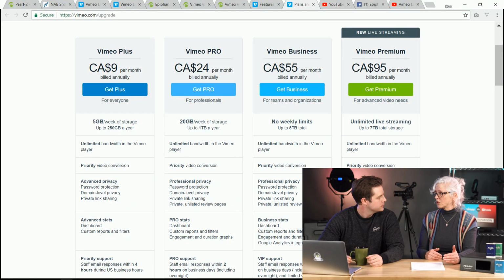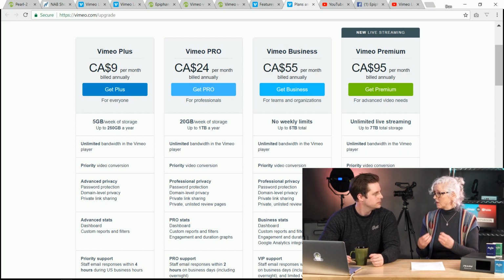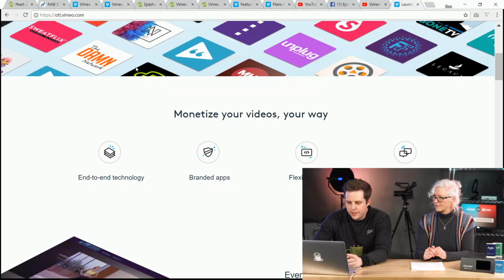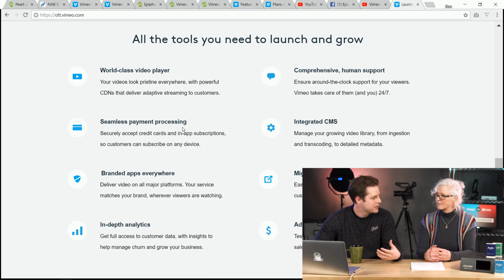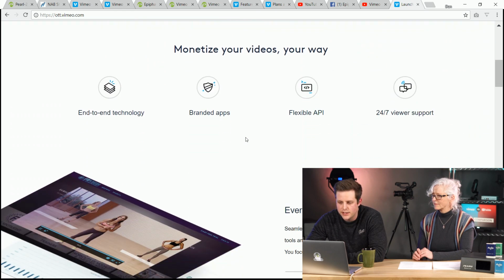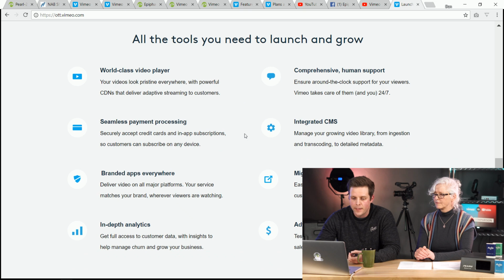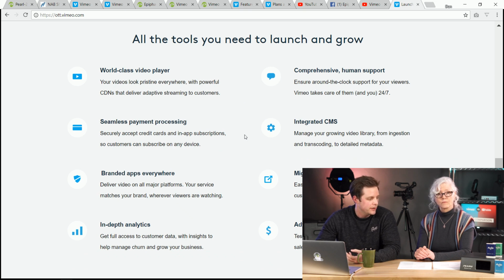YouTube vs Vimeo Live Comparison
Vimeo Live is the newest major live streaming platform. As it continues to evolve, we check-in to see how it differs from YouTube and what features it can offer for businesses and pro streamers.

SHOW INDEX:
1) 1:17 - News
2) 2:57 - What is Vimeo Live?
3) 7:40 - Pricing & features
4) 9:24 - Vimeo On Demand and Vimeo OTT
5) 14:50 - Simulcast
6) 18:41 - Support
7) 23:39 - The YouTube edge?

LINKS:
1) Epiphan community forum -

EQUIPMENT WE USE:
Canon C100 MkII (HD)
Canon 17-55 EF Lens
Allen & Heath ZED14 Audio Mixer
Falcon Eyes SO-68TD Edge lit LED
CowboyStudio CN-600SA 600 LED

This channel will keep you up to date on video technology, live streaming news, video production trends and tips you won't want to miss. You can find all of our content here: